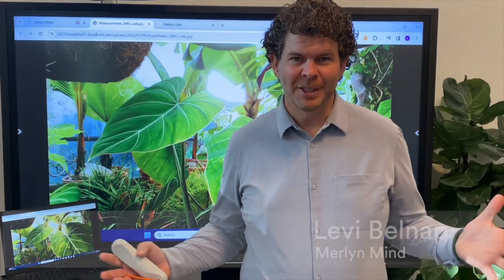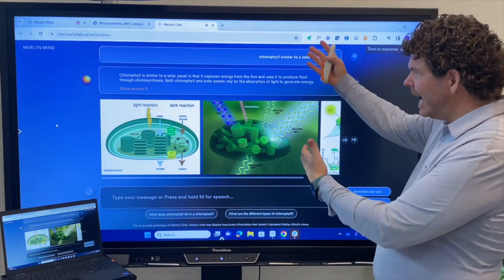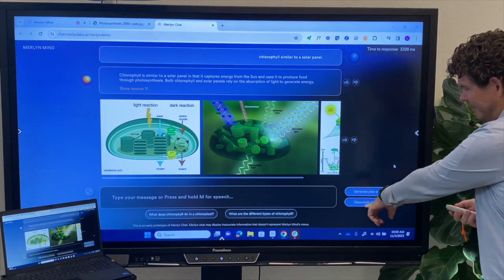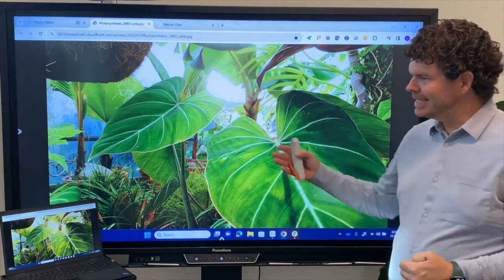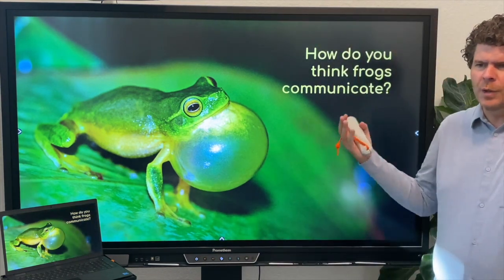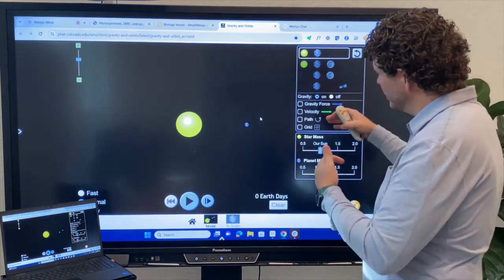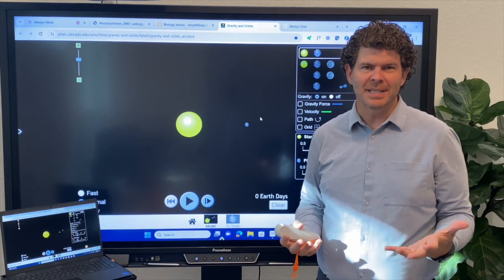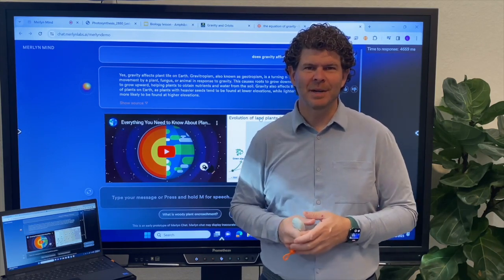Merlyn Origin – The all-in-one AI assistant for educators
Merlyn is the all-in-one AI assistant for education. During teacher prep outside of class, Merlyn supercharges productivity. During active instruction in class, Merlyn’s chat experience and voice control of technology frees teachers to focus on what matters most: their students.